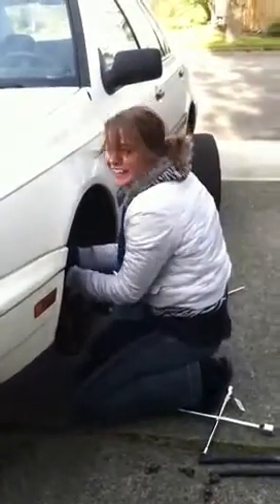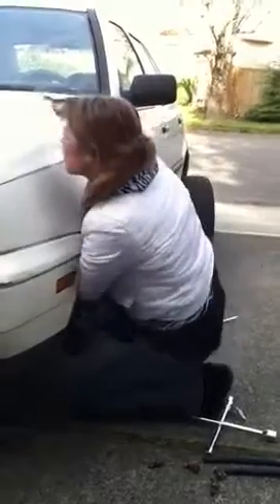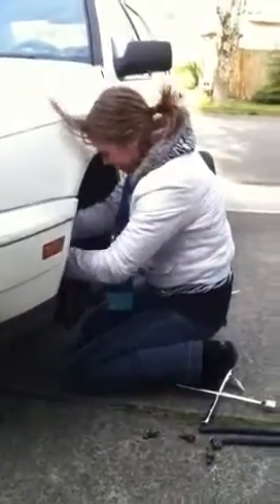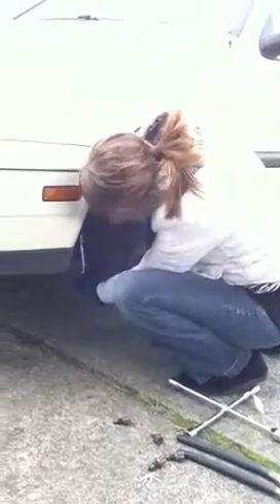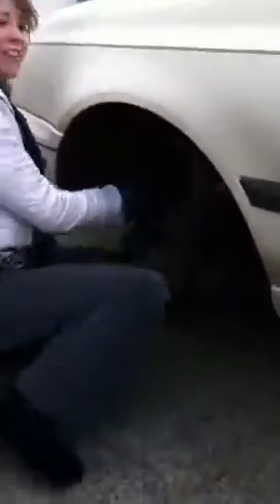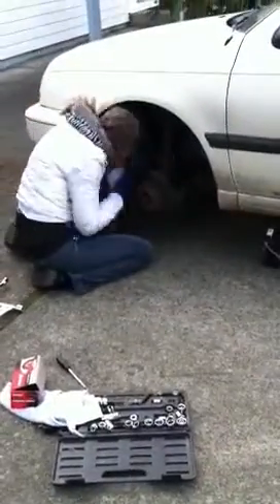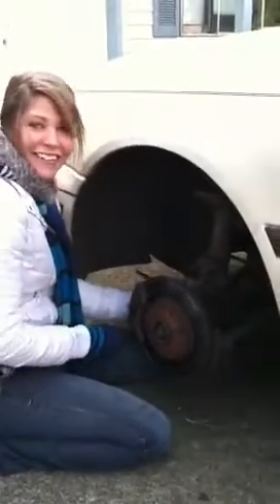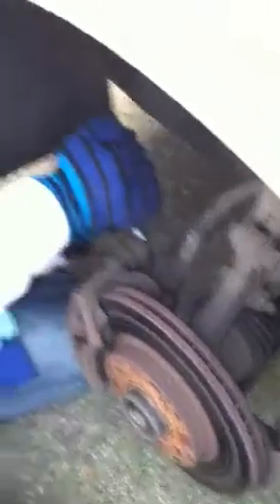Changing brake pads for the first time! Part 2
Haha! This is way more complicated then expected! I can do it!